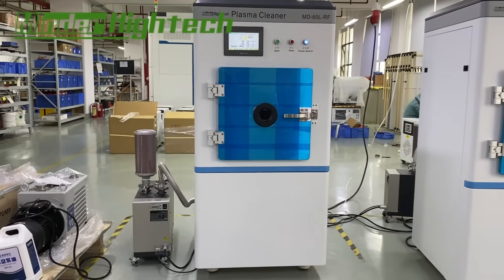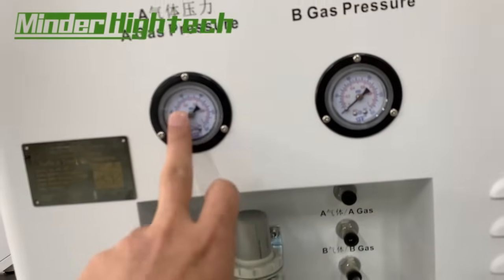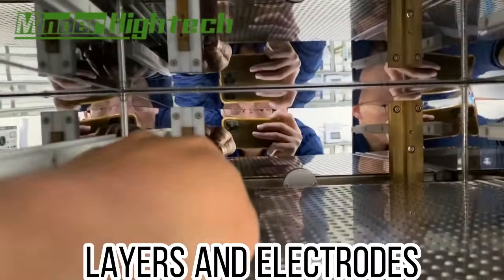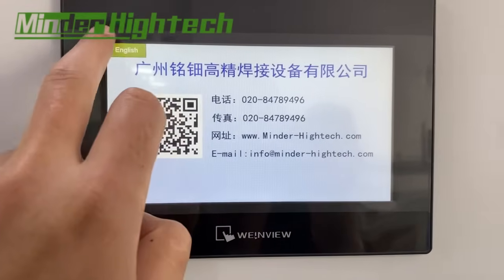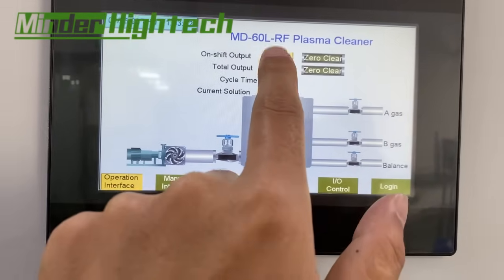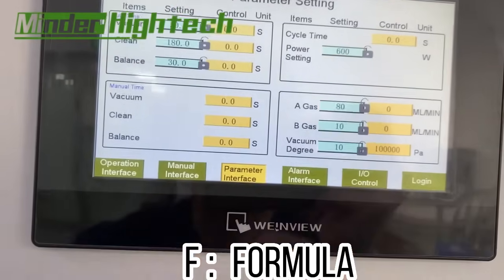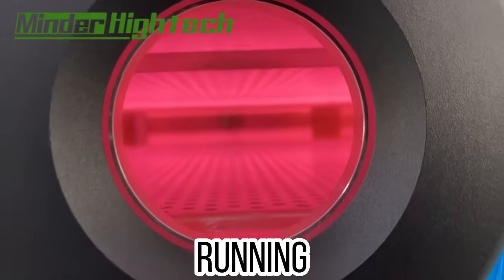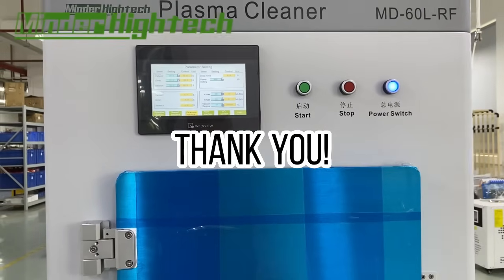MD 60L RF VACUUM PLASMA CLEANER INTRODUCTION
introduction of vacuum plasma cleaner